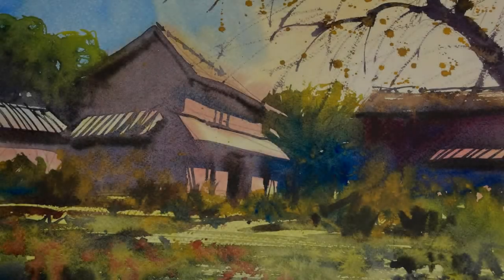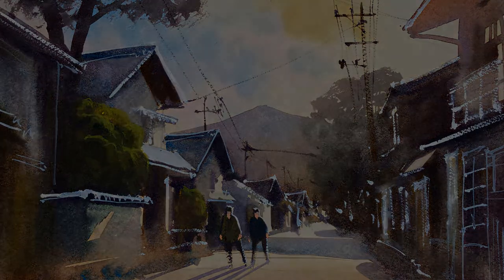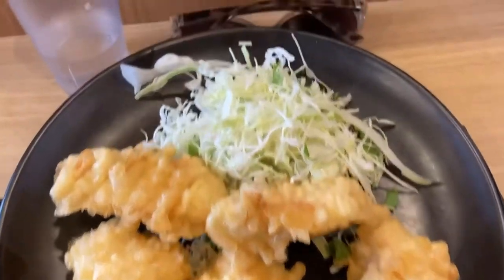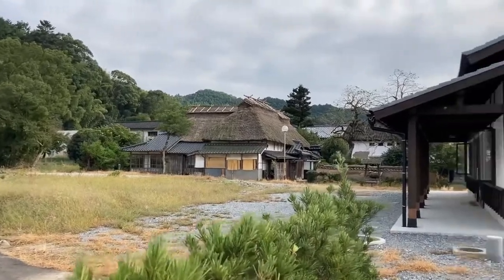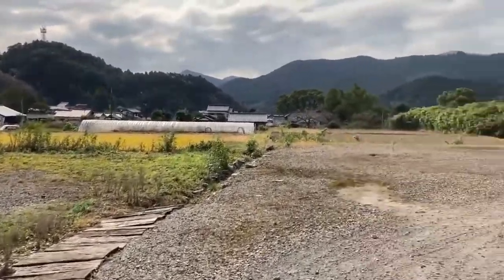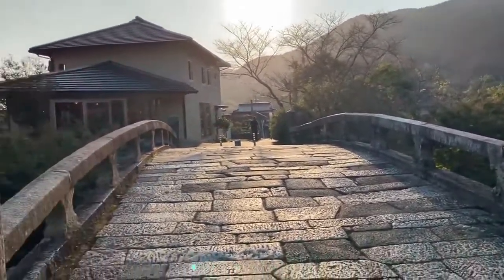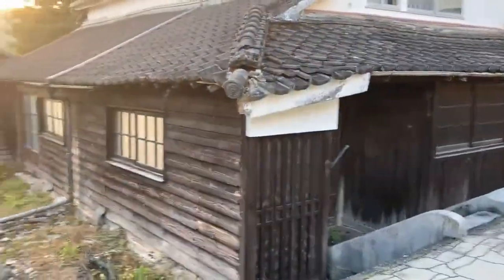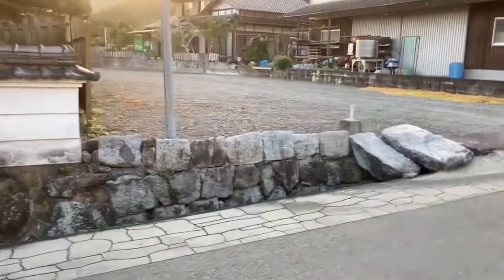Watercolor paintings of a beautiful, traditional Japanese village called Akitsuki.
And you can see some video clips of my day out.